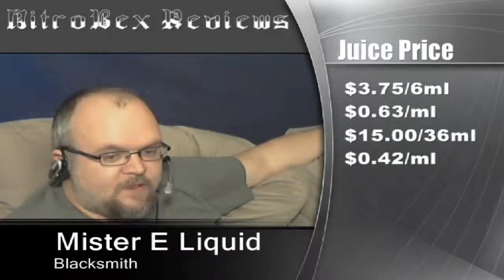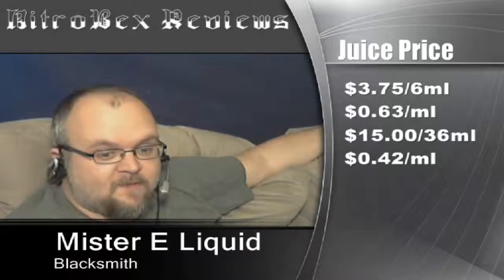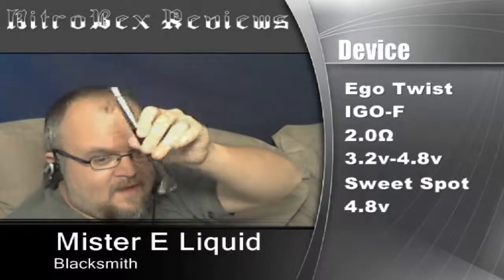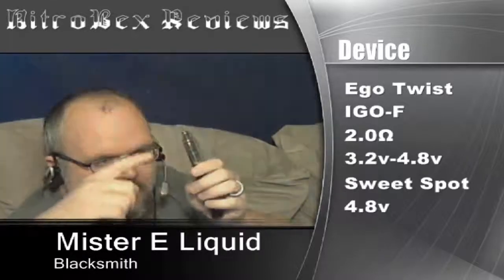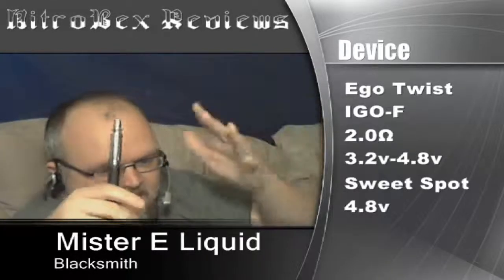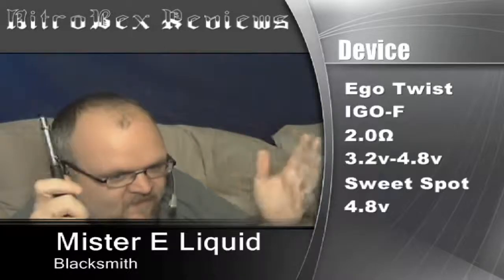Mister E Liquid - Blacksmith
Juice Review:
Mister E Liquid
Blacksmith